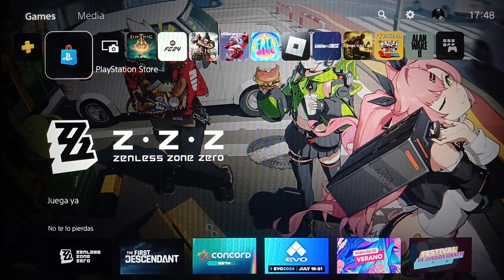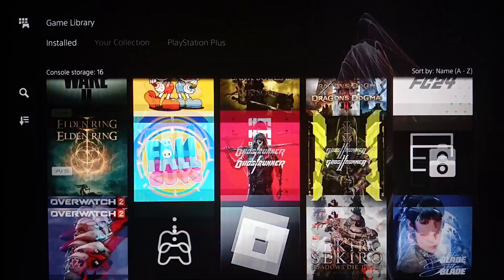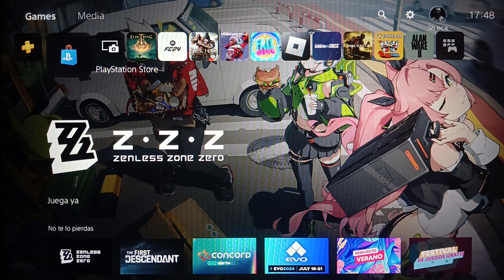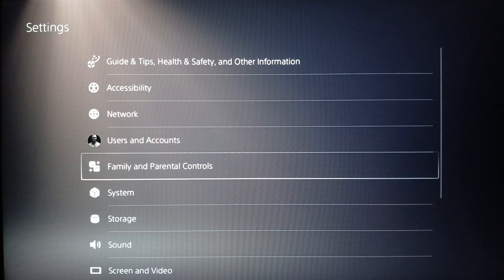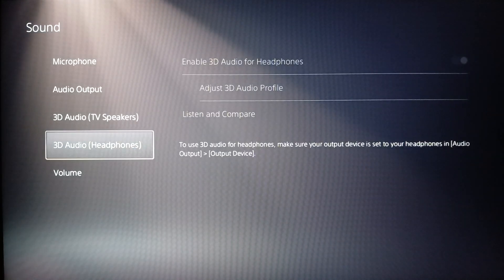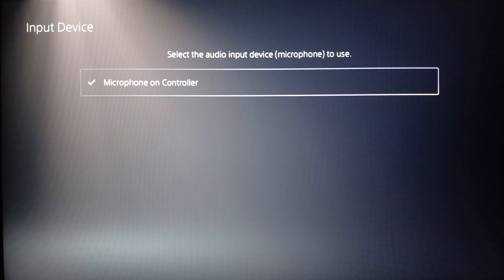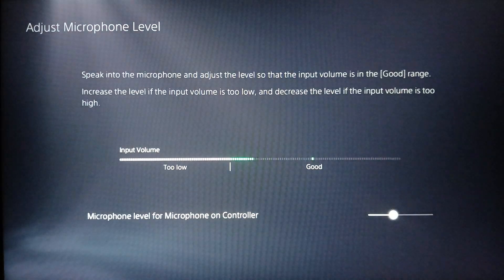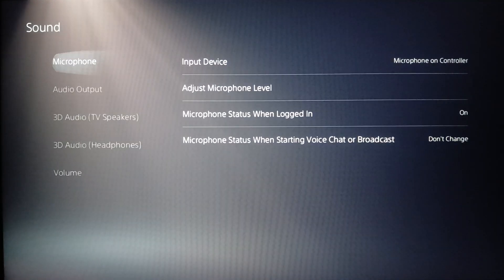How To Fix Game Chat In Gta5 On Ps5 Tutorial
Today we talk about fix game chat in gta5 on ps5,ps5 party chat,how to fix game chat in gta5 on ps5,playstation 5